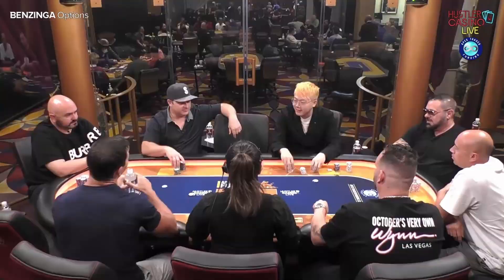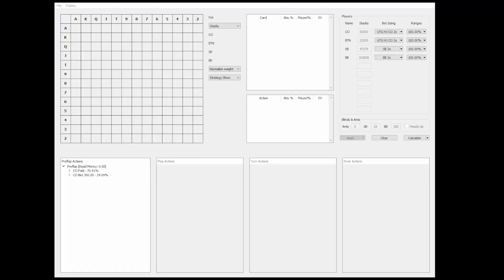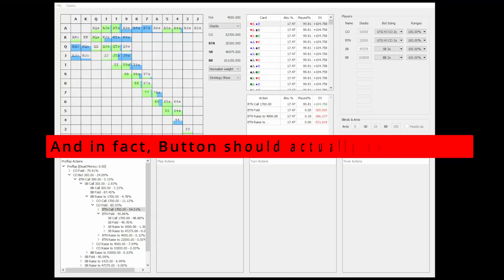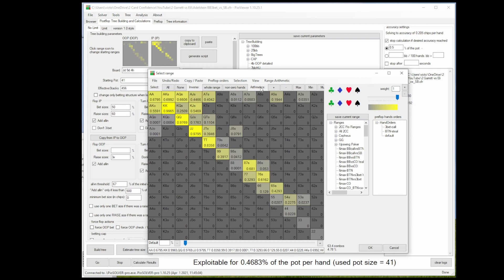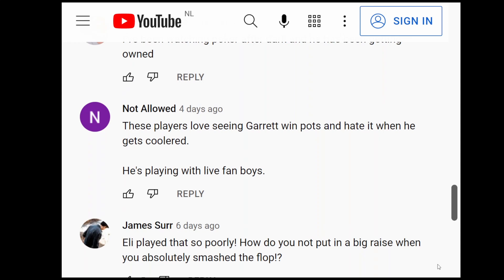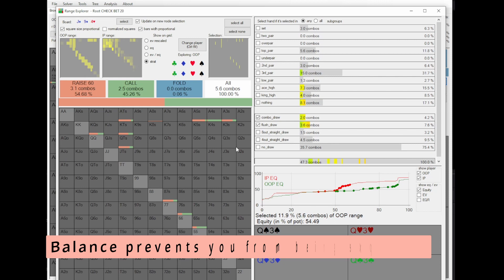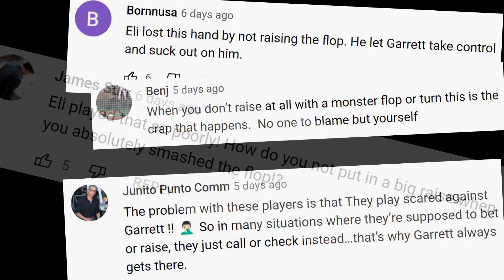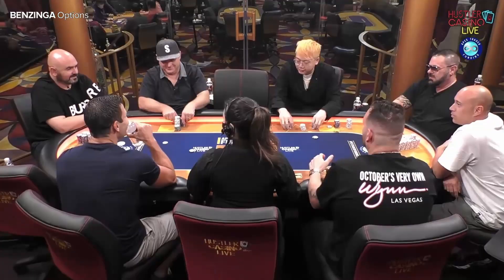THIS Makes You Play Poor Poker | Garrett Adelstein vs Eli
Garrett Adelstein (GMAN) and Eli play a poker hand at the Hustler Casino Live that guides us to a way to prevent you from playing bad poker.
We will explore how to construct our range with the help of GTO solvers Simple Preflop Holdem and PioSolver and come up with an analysis for a winning poker strategy.